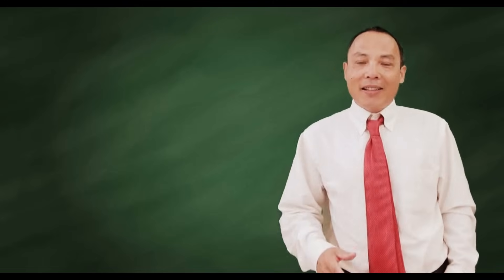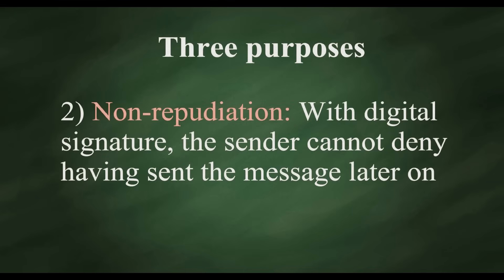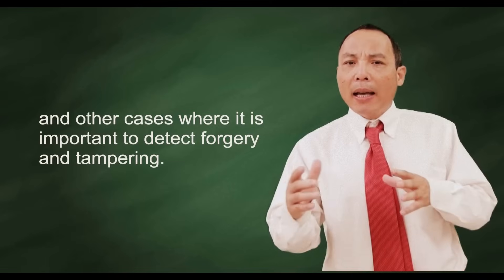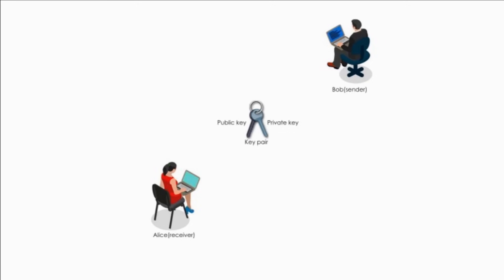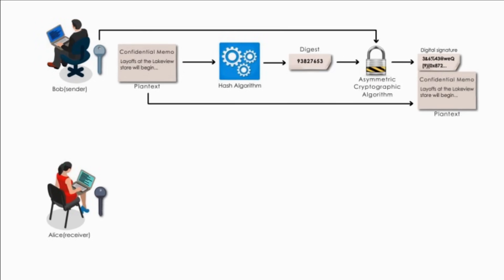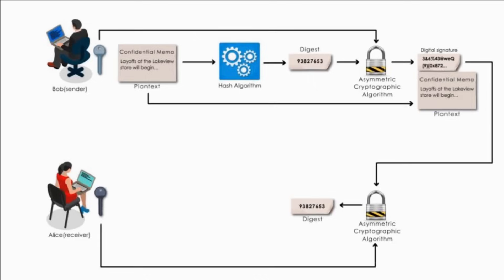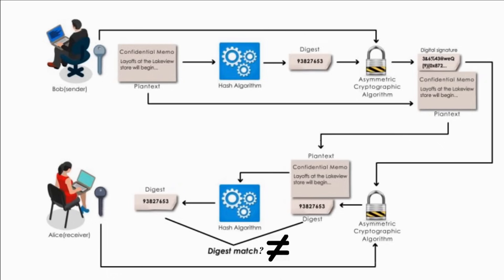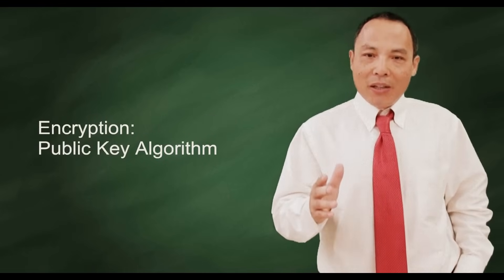What is digital signature?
A digital signature is equivalent to a handwritten signature in paper, and a digital signature serves three basic purposes. Digital signature is commonly used for software distribution, financial transactions and other cases where it is important to detect forgery. Digital signatures are very popular with e-mail users.

In this video, I will talk about the digital, uses, and the whole process of creating and sending digitally signed document over the Internet.

Keep in mind, digital signature is not about encrypting document, just like paper-based signature.

Many thanks,
Sunny Classroom